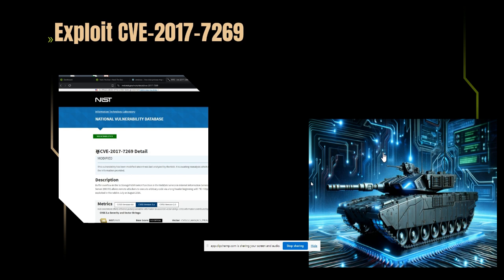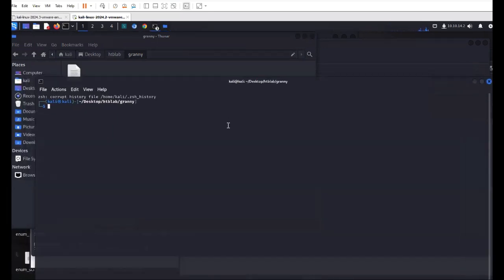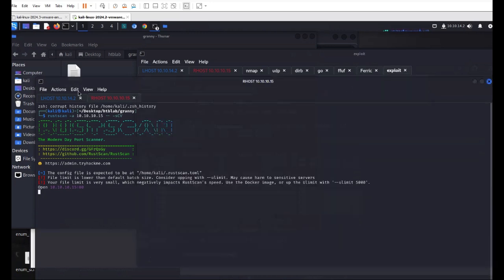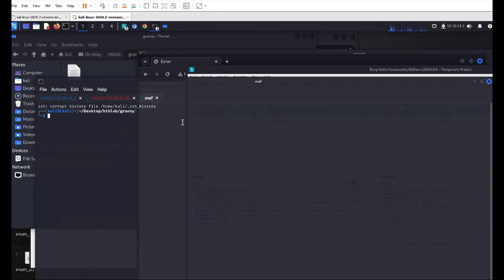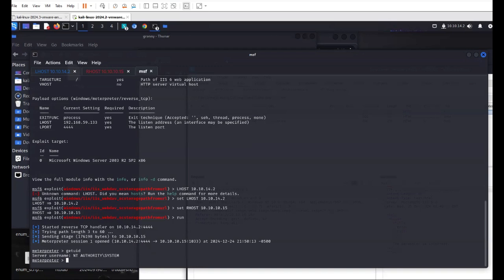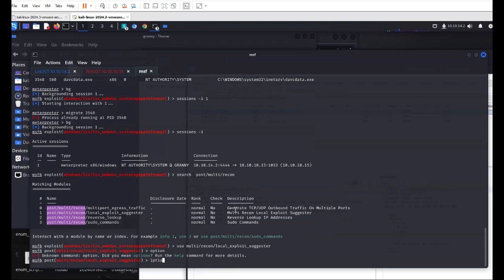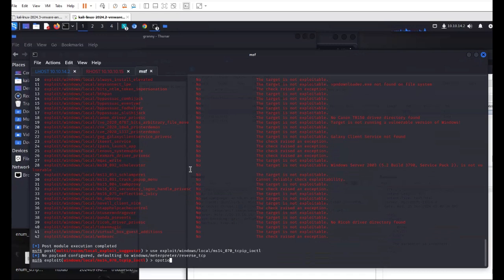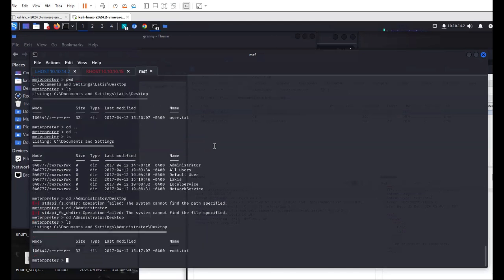HTB Granny Retired Box and Grandpa Retired Box (Works for both)